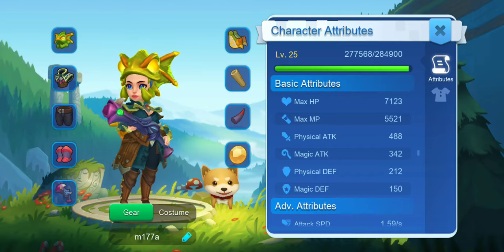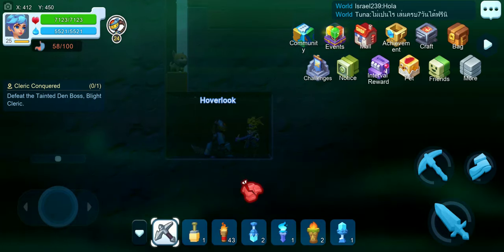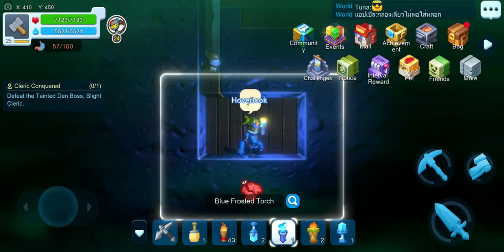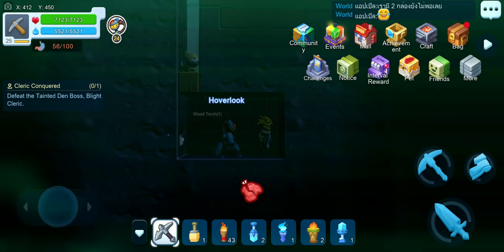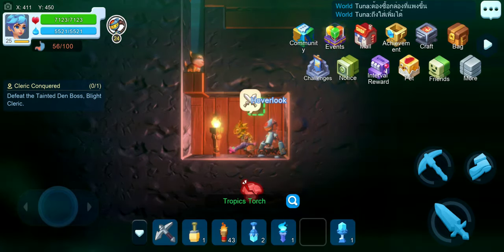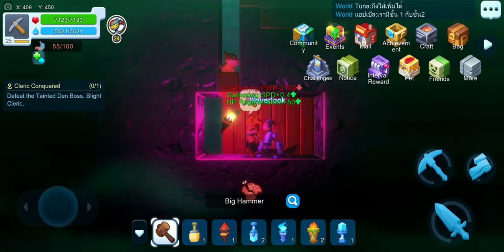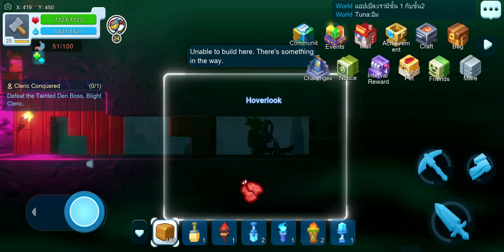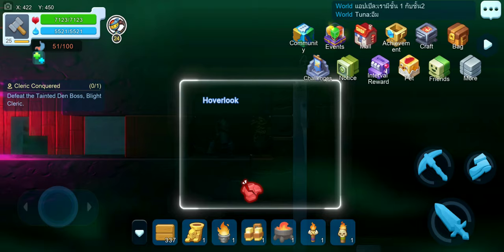Let's Play! Craft Legend - comparing different lighting sources!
I know there are other light sources from other pieces of furniture but I decided to stick with lights in the lighting tab of the crafting menu.